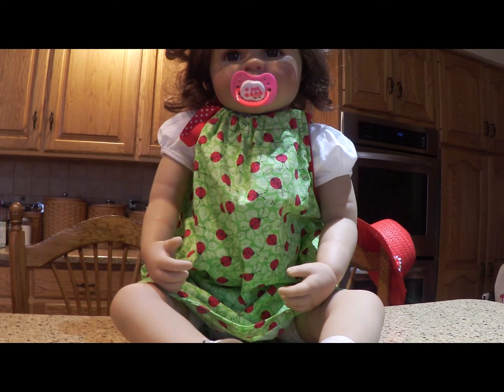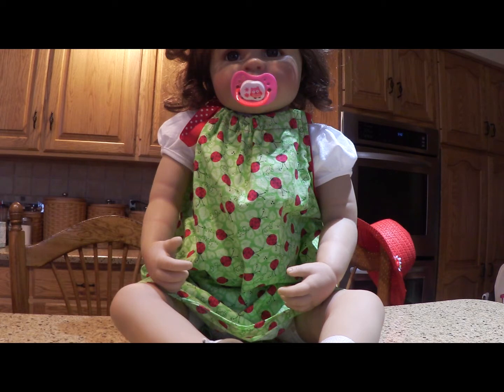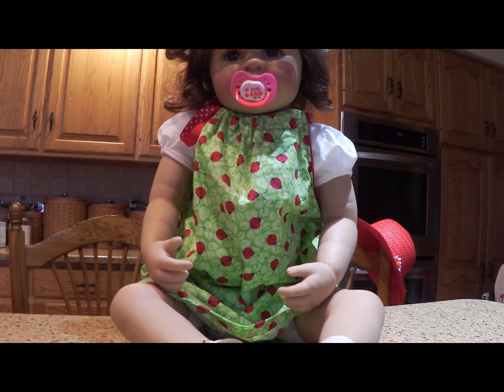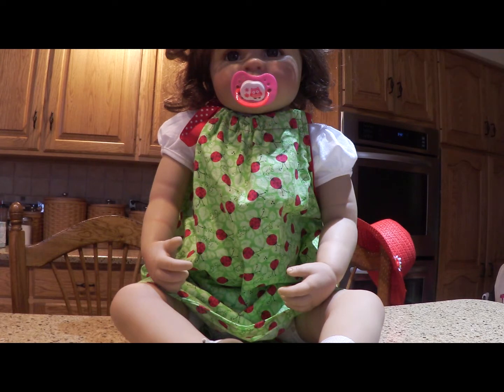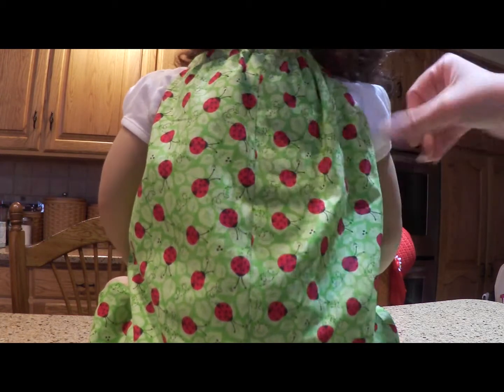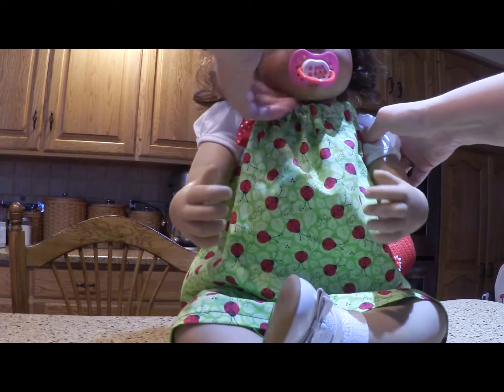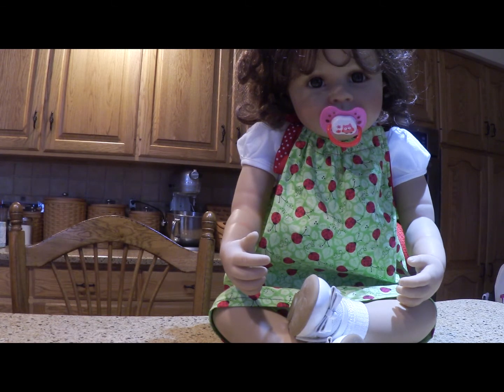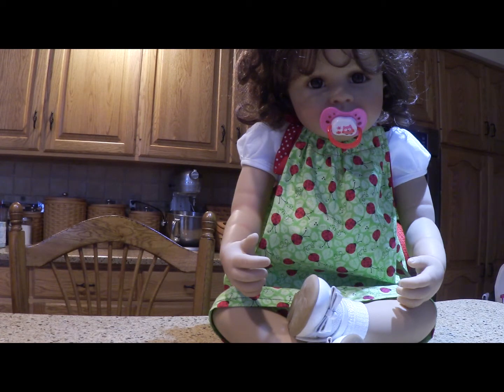Pillowcase Dress Project